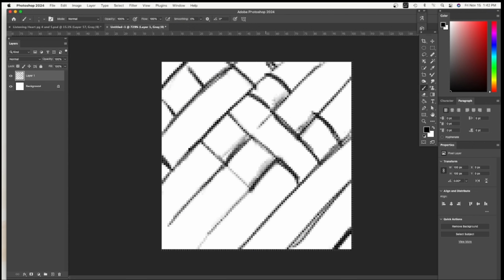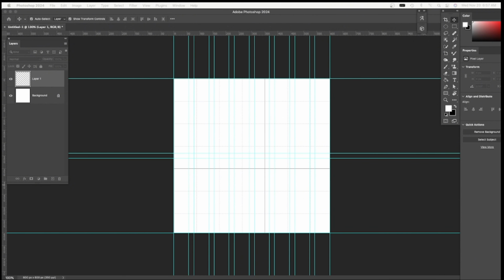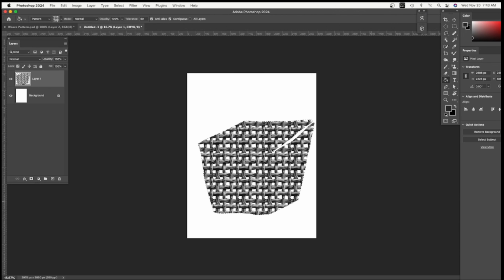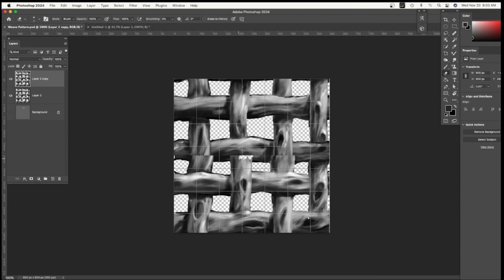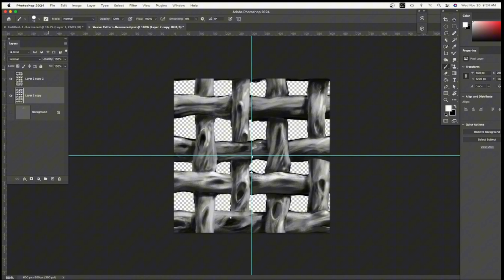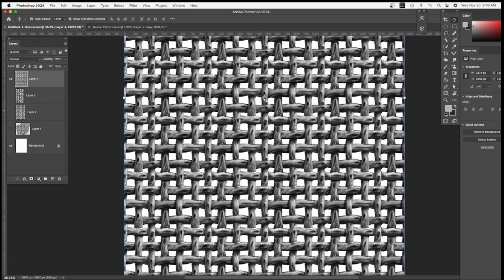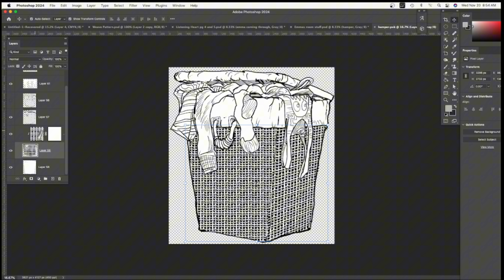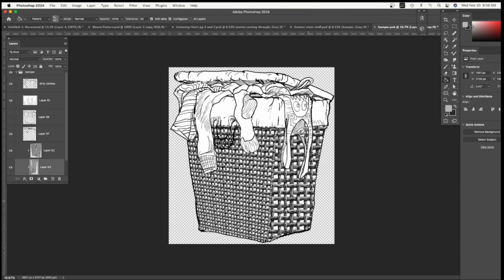The Listening Heart Studio: Making Patterns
How to make a pattern in photoshop.  I decided to record my first attempt in making a pattern and share it here.   The pattern is a weave that looks sort of like it's made from tree branches but my original intent was to make it look like wicker/ straw but I got a little carried away.   There's a link in the video to get the pattern as well as the psd file of the laundry basket.
The brief but cool music is sourced from Pixabay Music:

and
Soundbay